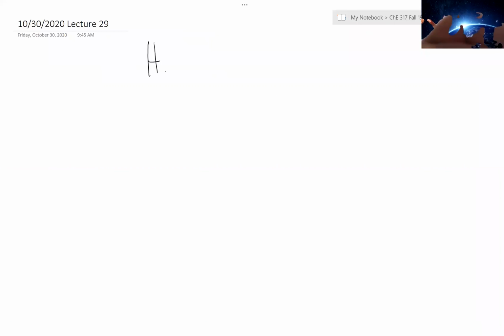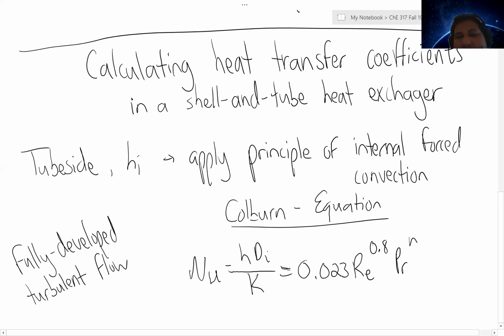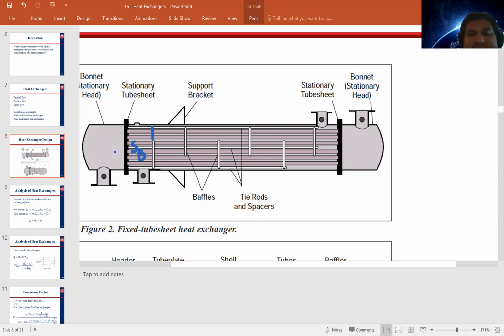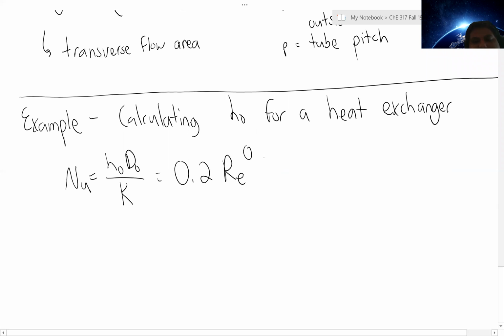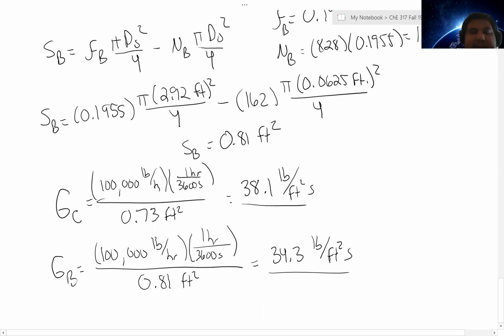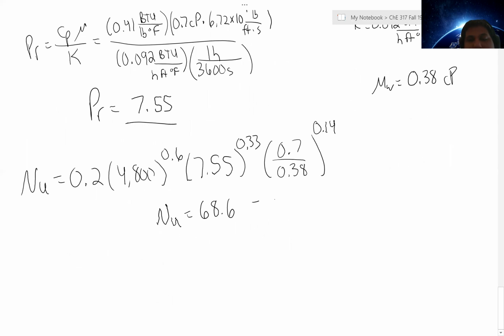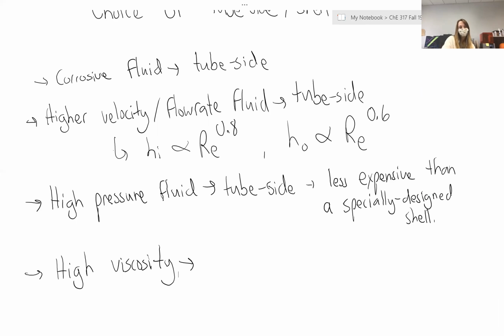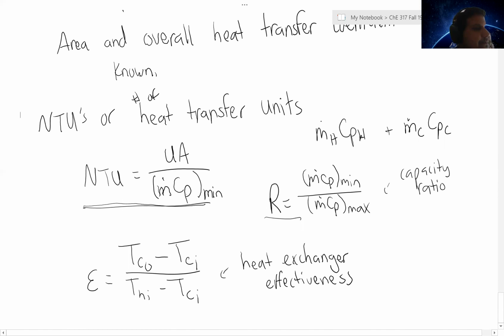ChE 317 Section 2 Lecture 29 Recording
This lecture discusses how to calculate the shell-side heat transfer coefficient for a shell-and-tube heat exchanger. A brief introduction to the e-NTU method for heat exchanger analysis is also presented.